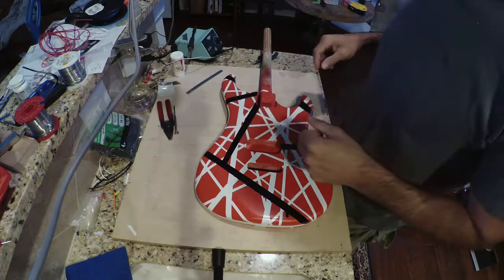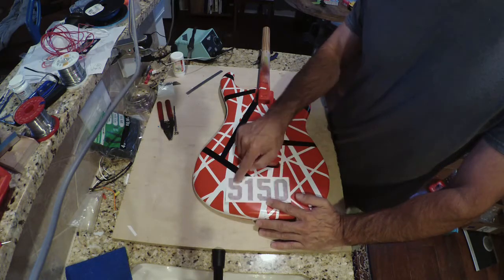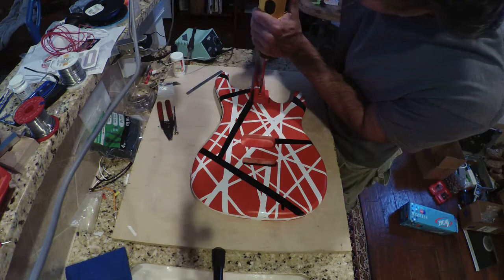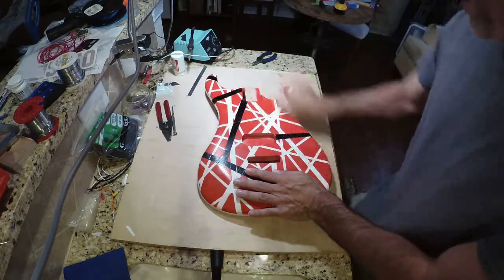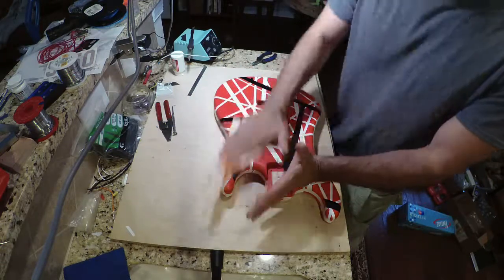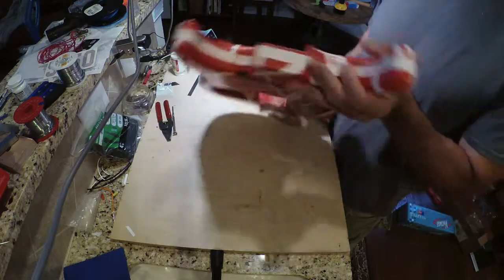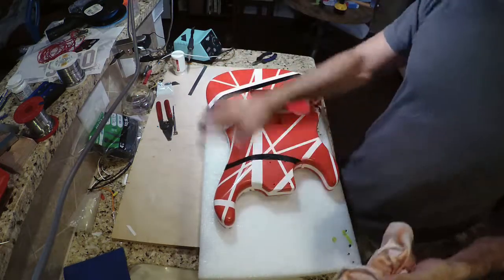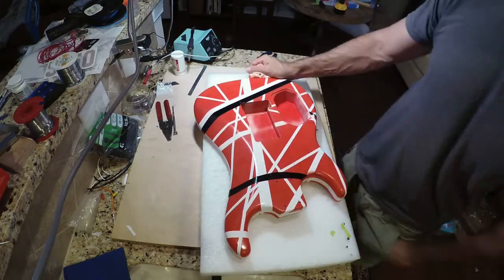5150 Build Part 27- Interesting Story &Buffing the Body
Buffing the paint on the body with a bonus  trip down memory lane to the  Gibson custom shop and an incredible experience.